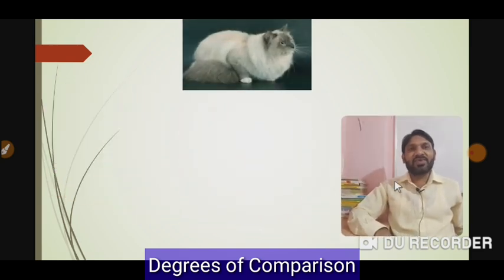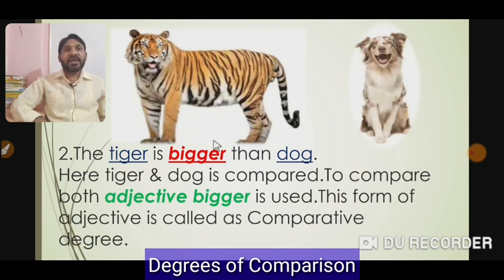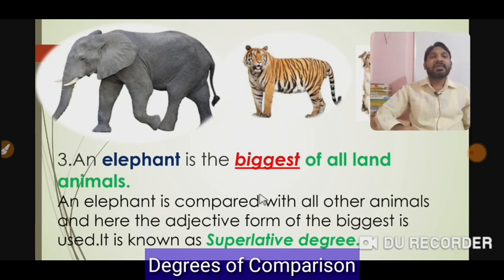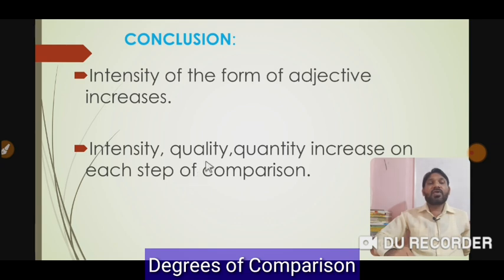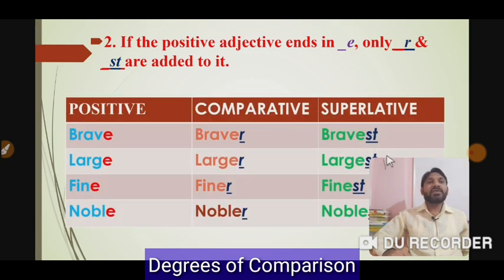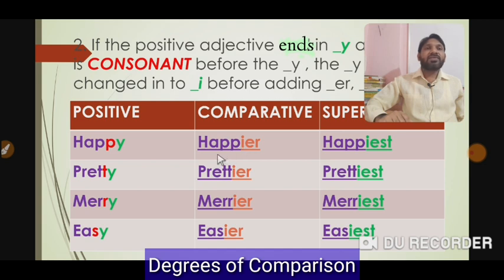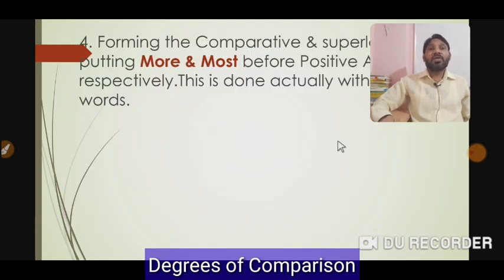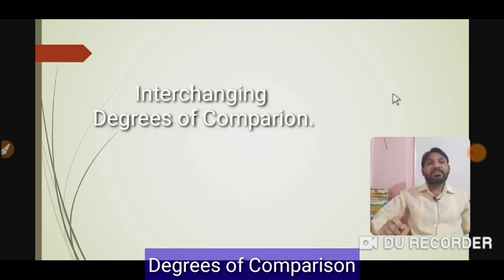Degrees of Comparison/English Grammar/adjectives /positive, comparative, superlative degree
This vedio is for those who wish to learn English Grammar.